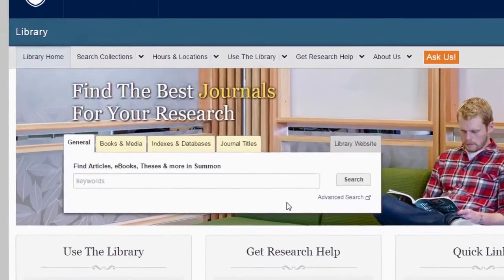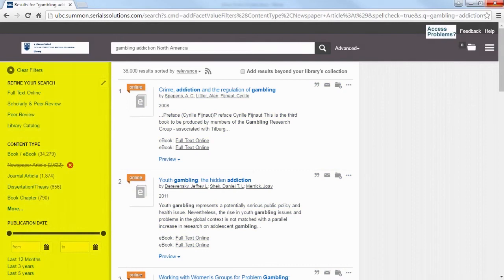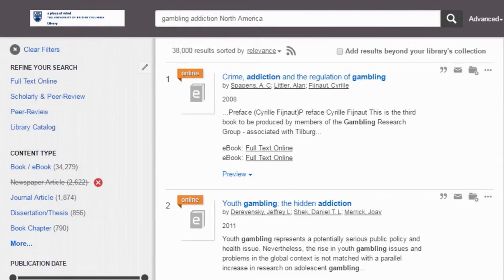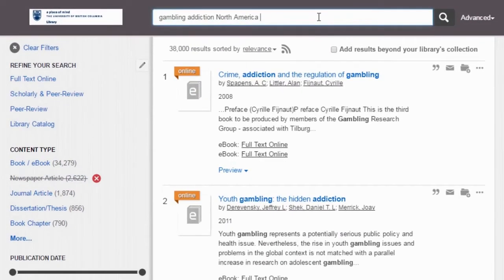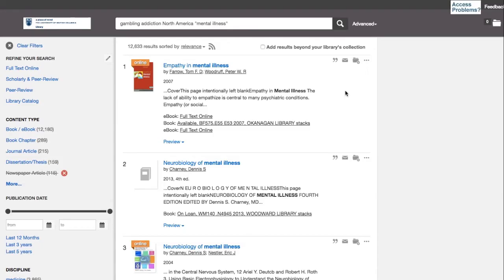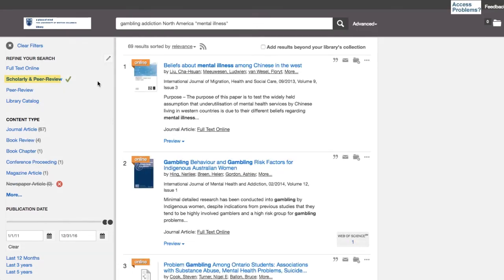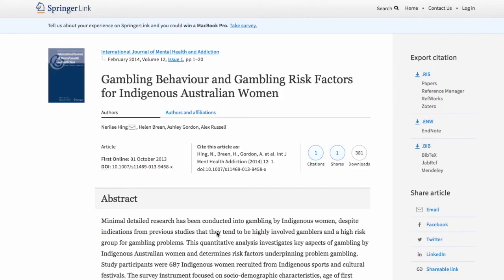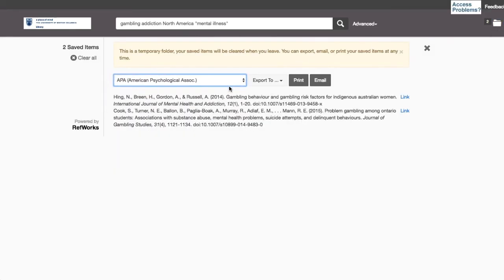Research Skills Tutorials: Starting Your Search